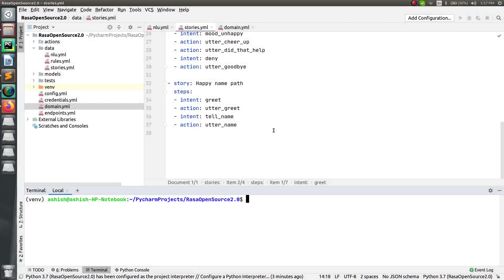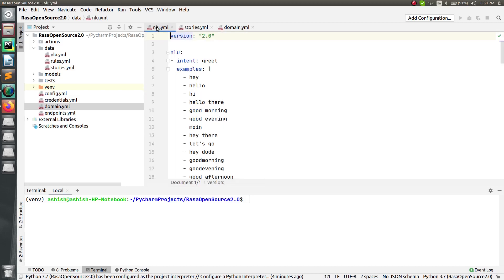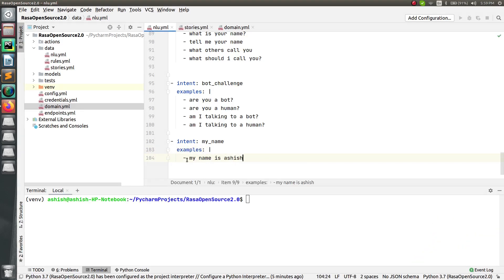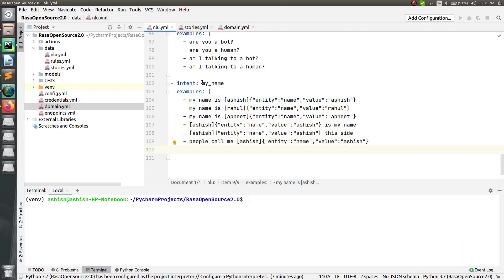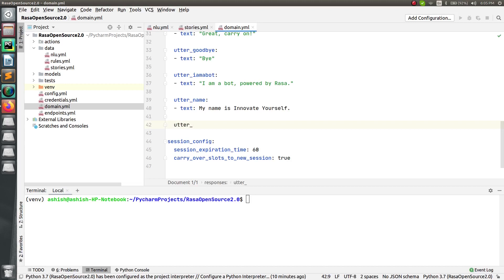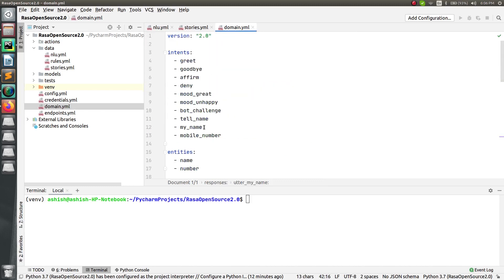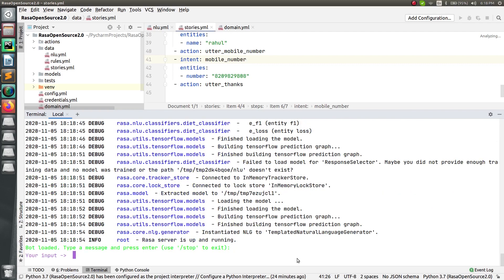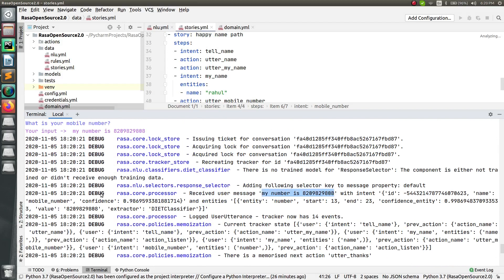RASA OPEN SOURCE 2.0 | ENTITY EXTRACTION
- How to extract entity with rasa 2.0
- Proper formatting of entity extraction in rasa 2.0

1. Python Programming
2. Machine Learning
3. Artificial Intelligence
4. Rasa chatbot
5. Internet of things
6. Embedded Programming
7. C programming
8. Web development with python
9. Augmented Reality